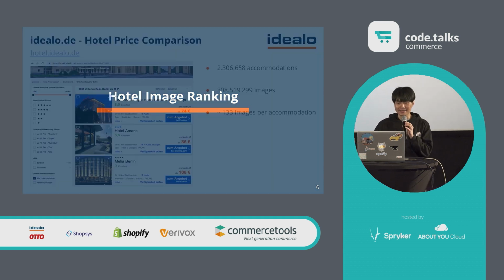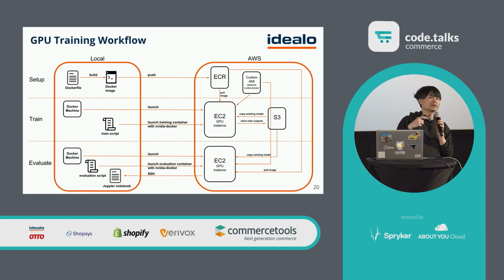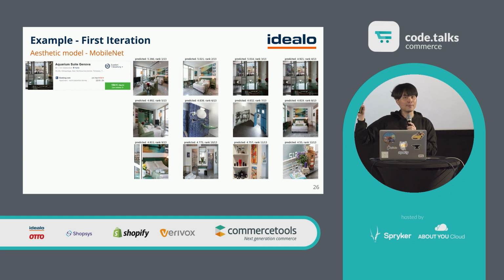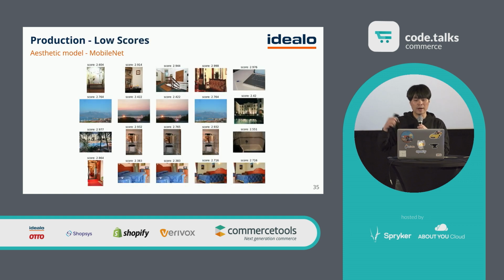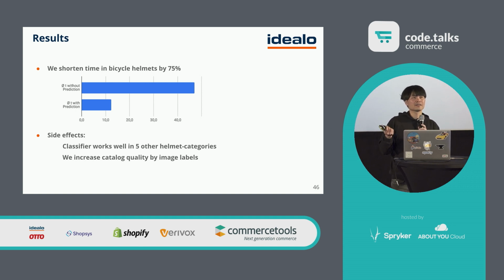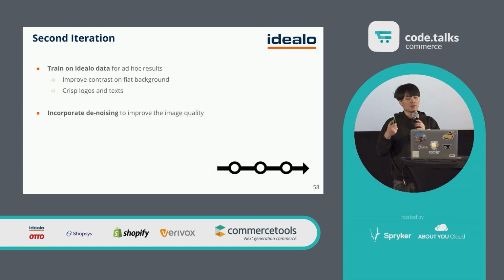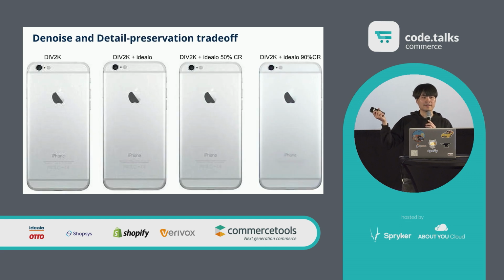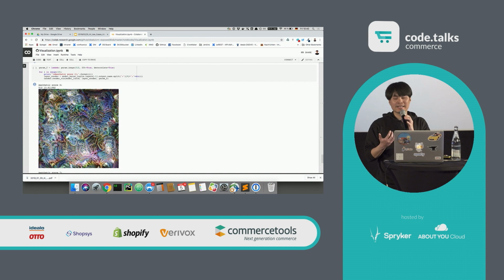code.talks commerce 2019 - AI Use Cases @ idealo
by Dat Tran

idealo.de turned 18 years in 2018, so finally becoming full age and this was also the year when we started with our machine learning efforts. At idealo we produce a lot of data, for example from our 1.3 million page impressions per day or our 330 million product offers listed on our website. There are many more touchpoints where we create data. And again there's really a lot of data. The problem with data though is that they don’t have any value unless you use them properly. Therefore only data which is cleaned, processed and then used for analytics or machine learning creates any value.

In this talk, I will focus on the machine learning side and how it can help to create value. I will present some of the stuff that we’re working on at idealo. And yes it involves deep learning and yes it can be quite technical sometimes as well.